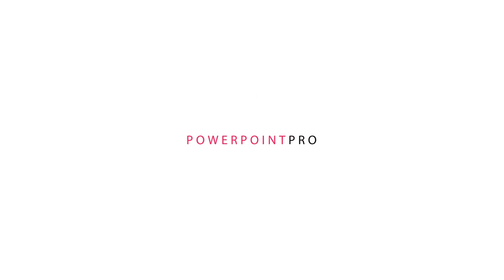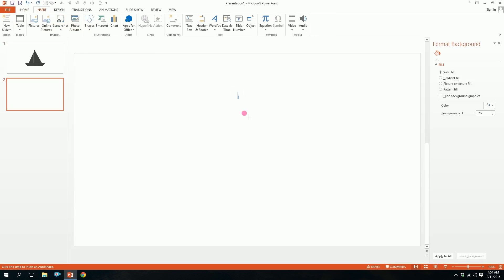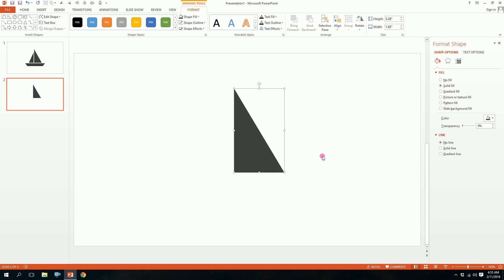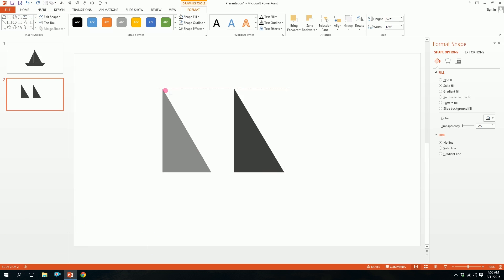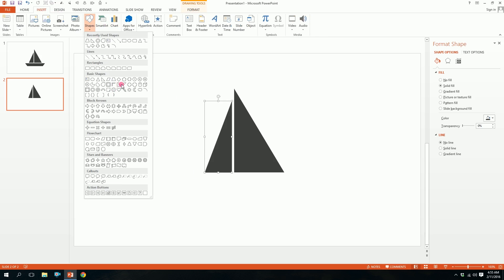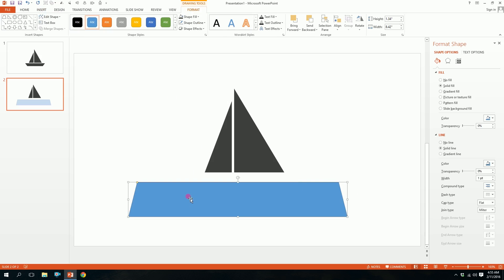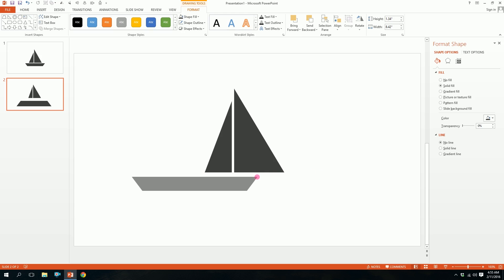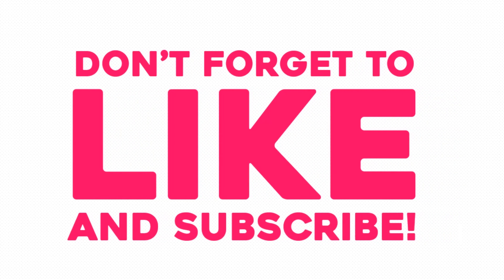Make A Boat Icon on POWERPOINT! (Microsoft PowerPoint 2013 Tutorial) | PowerPoint Pro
Create a "BOAT" icon on powerpoint with only 2 basic shapes!

You may suggest any icon you want me to make a tutorial!

 You can also check out some of my slide on slideshare!